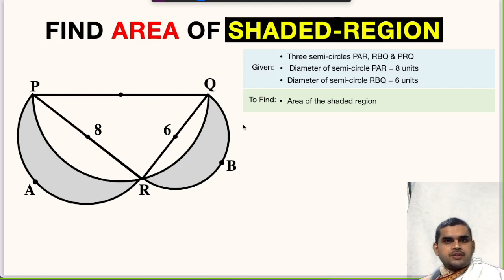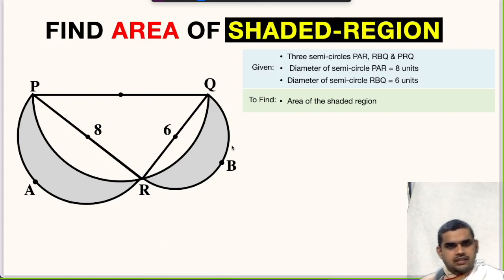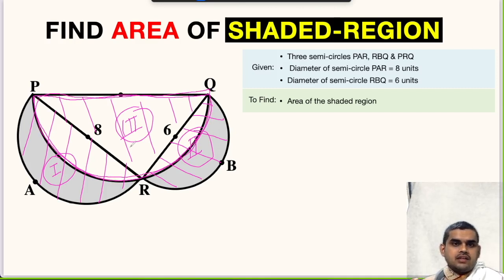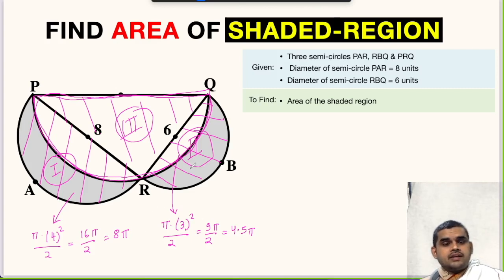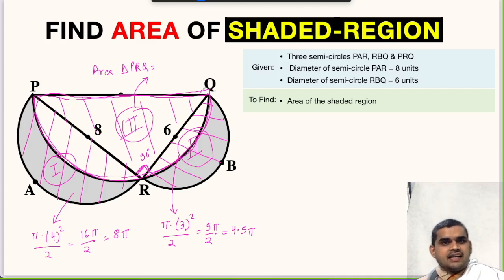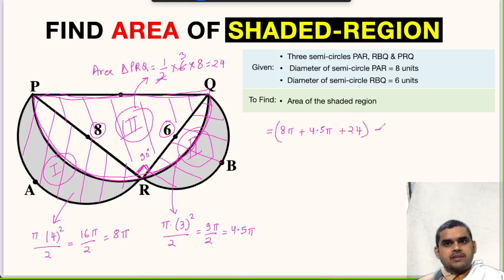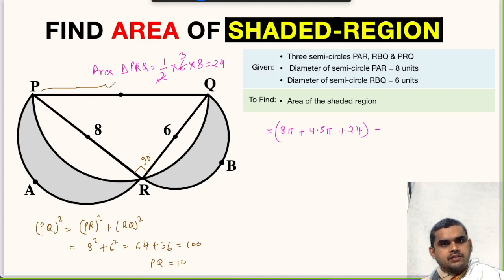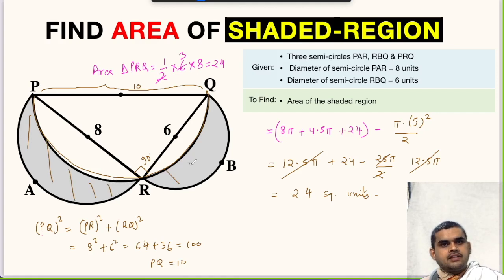Find Area Of Shaded Region | Challenging Olympiad Question | Test Your Geometry Skills